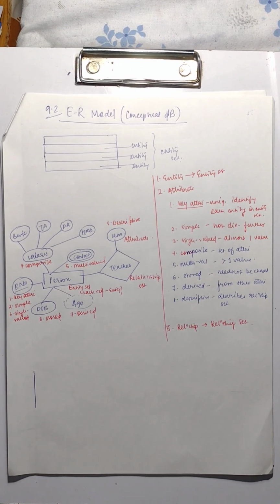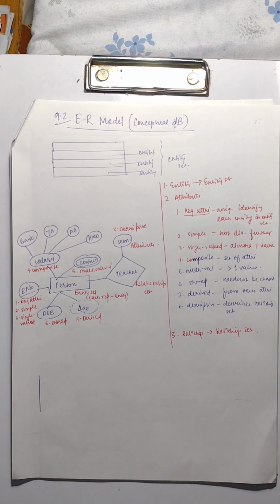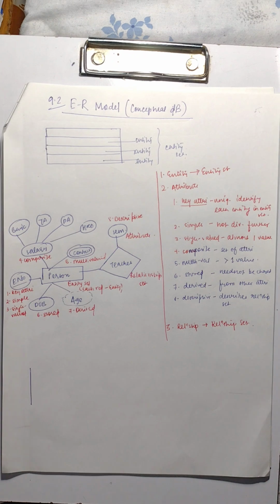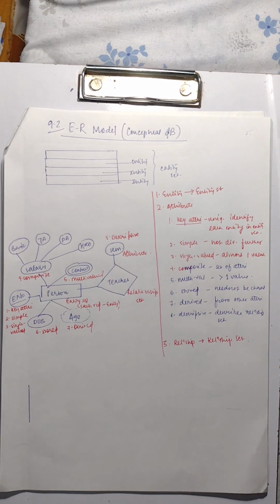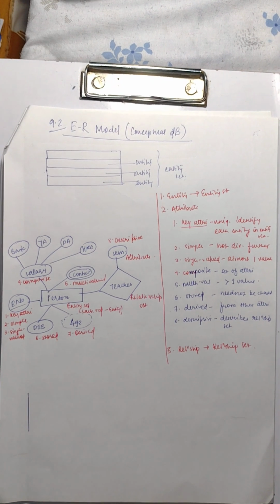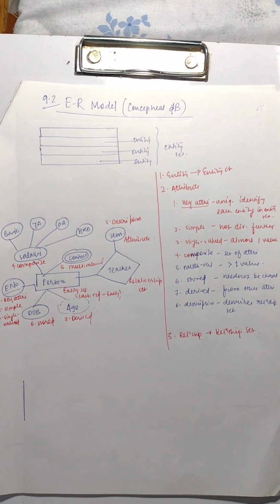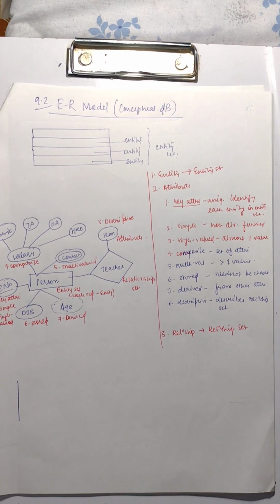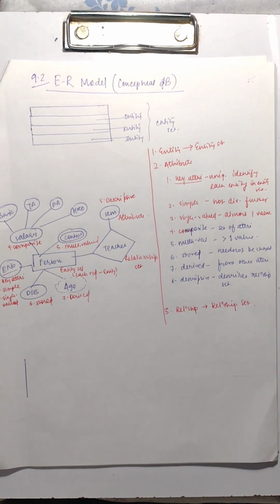DBMS 9.2 ER Model